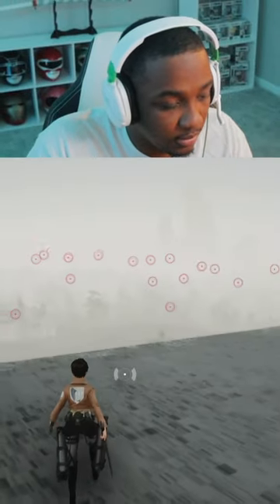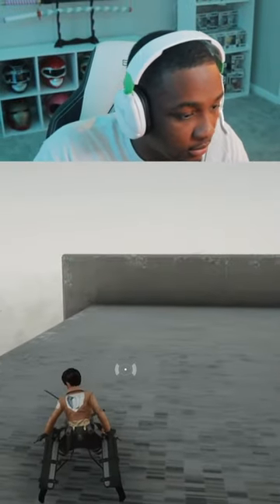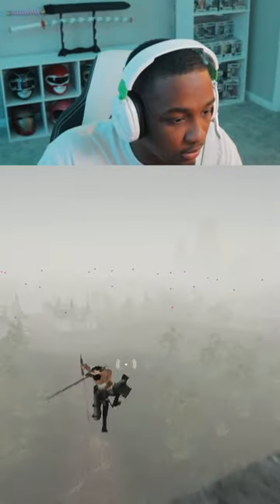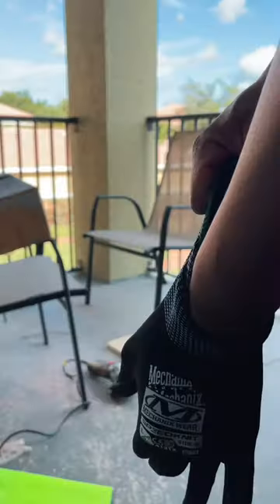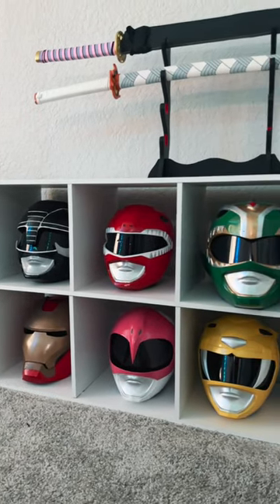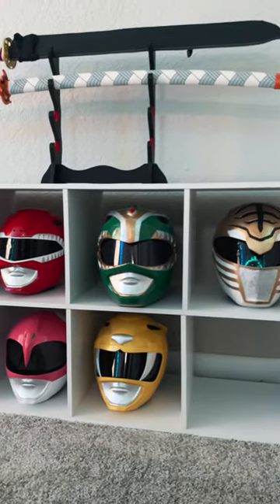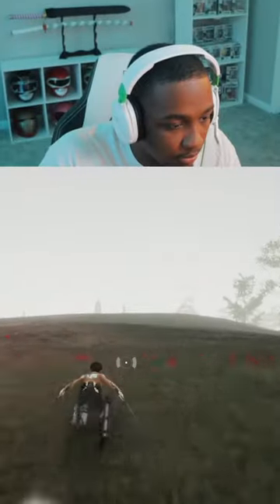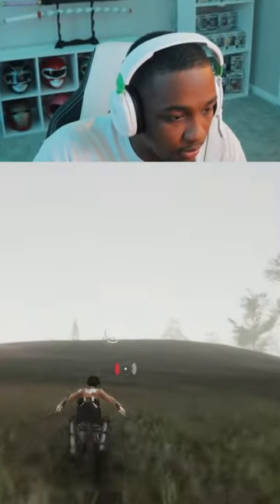I Want To 3D Print A Life Size Anime Character!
2023 Entrepreneur Entertainment Production